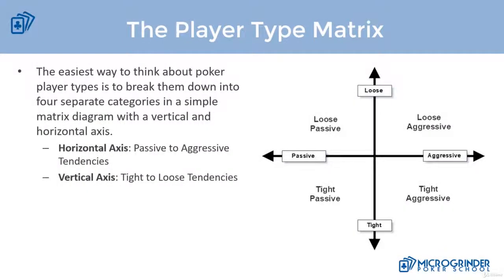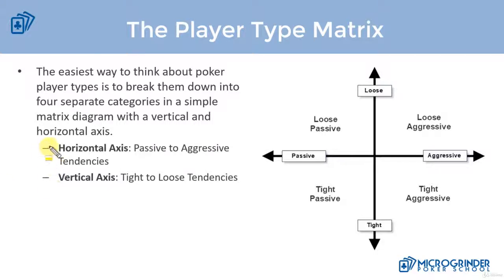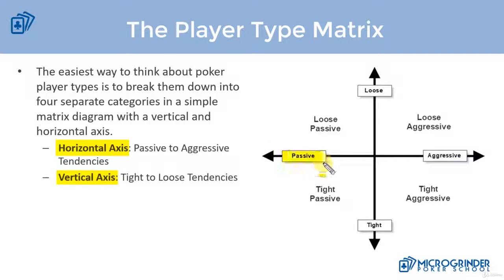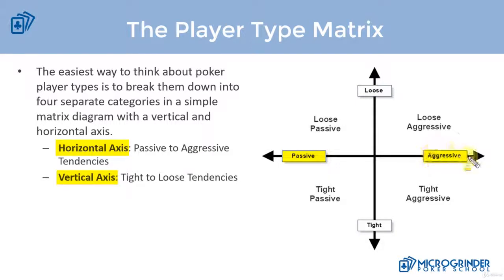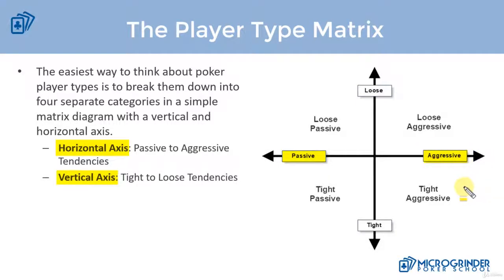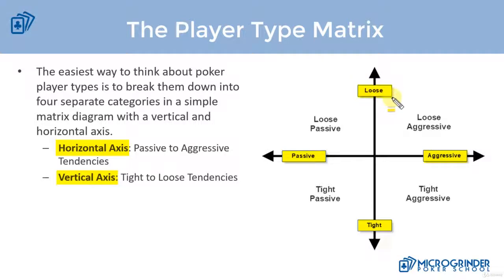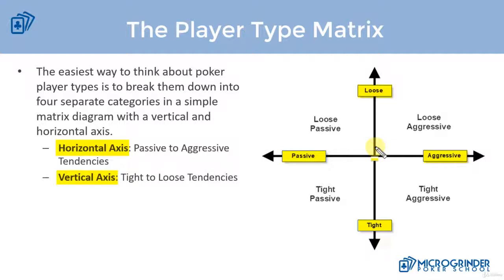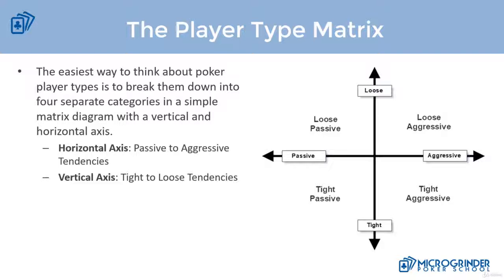The Player Type Matrix. Types of Poker Playing Styles-Classifying Opponents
Kasyno Online w Polsce 2022

Classification of Poker Playing Styles / Opponents
There are two basic distinguishing features in the playing style of opponents:

Starting hands: Does the opponent plays a lot of hands (loose) or only few starting hands (tight)?
Betting pattern: Does the opponent (in relation to its calls) bet frequently (aggressive) or only rarely (passive)?
With starting hands, we mean the two hole cards that an opponent is not folding pre-flop. A tight player has strong requirements to the quality of his starting hands, a loose players plays many of the hole cards he gets. A poker player who plays the top 40% of the starting hands (33 +, A2 +, K2S +, K5o +, Q5s +, Q8o +, J7s +, J9o +, T8s) is loose, while a poker player who only plays 15% of the starting hands (55 + A7S + , A5s, A9o +, K9s +, KJo +, QJs) is tight.

The betting pattern is the relationship between betting and raising to calling. Checking is not considered. So you add the number of bets and raises of an opponent and put them in relation to the number of his calls (the formula is (number of bets + raises) / number of calls). If an opponent bets or raises twice as often as he calls, he is playing aggressive. If an opponent bets or raises less often than he calls bets, he is playing passively.

From the requirements on the starting hands and betting patterns we can derive four basic poker playing styles:

Tight-passive: The Rock
Tight-aggressive: The TAG
Loose-passive: The Calling Station
Loose-aggressive: The LAG